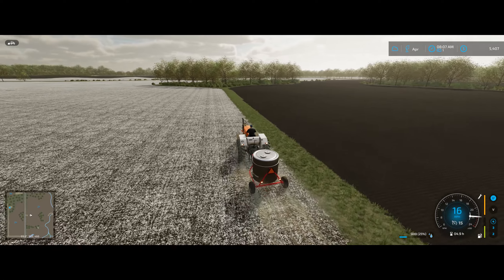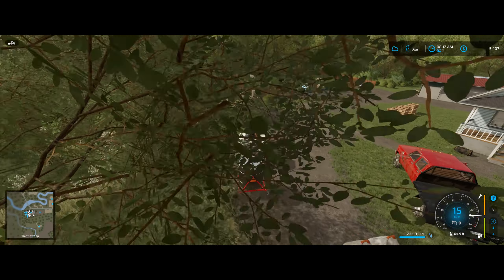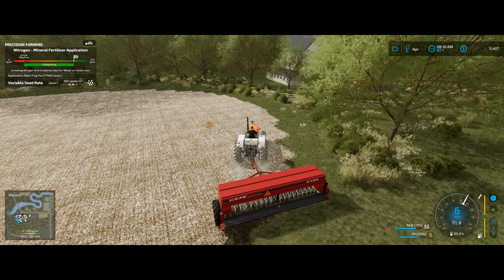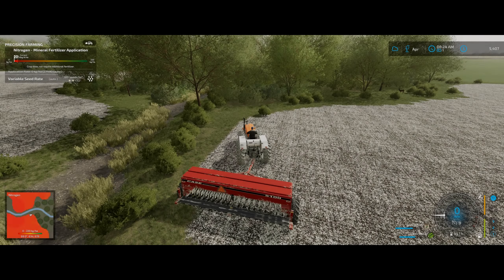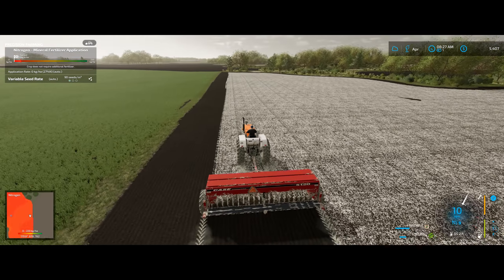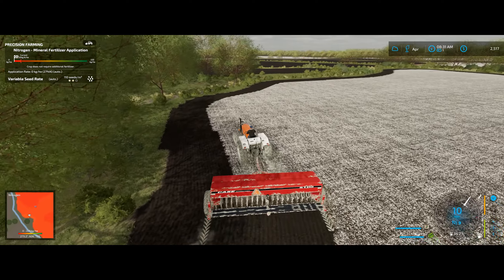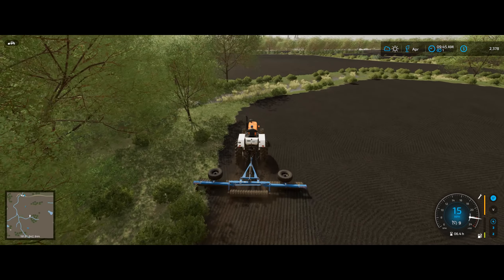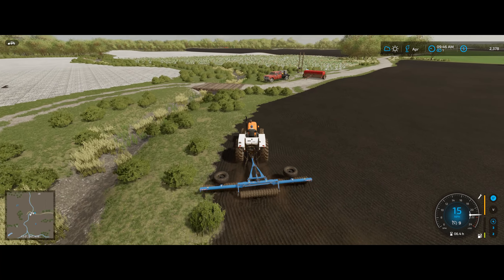Farming Simulator 22 | Edgewater | Episode 11 | Planting Season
Crop Planting Time